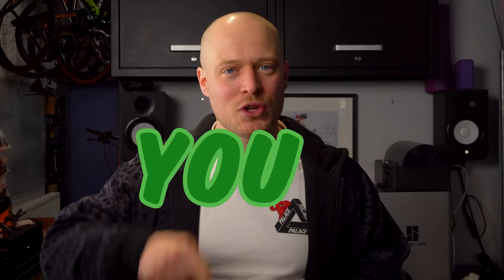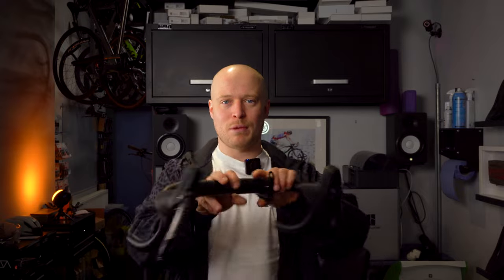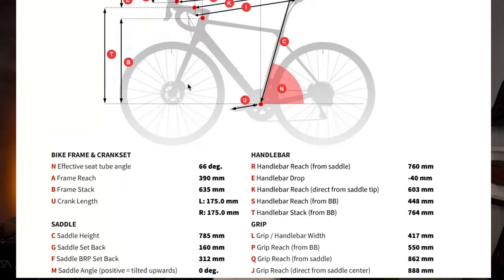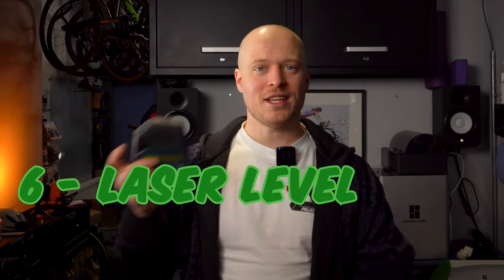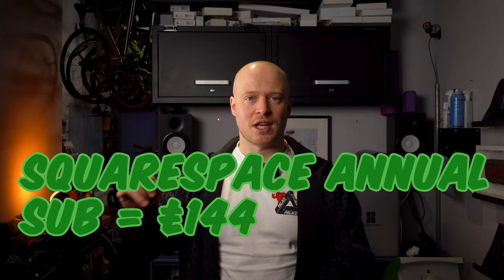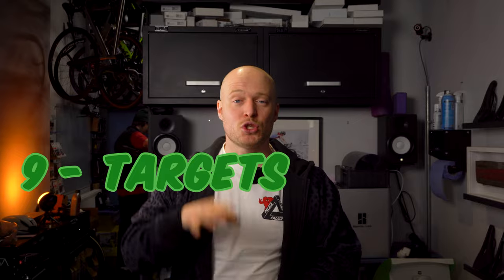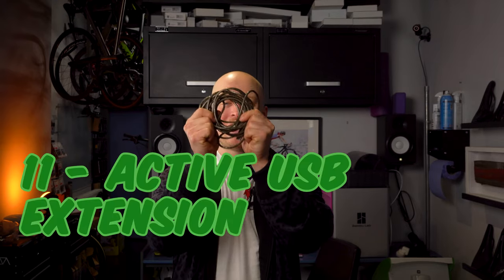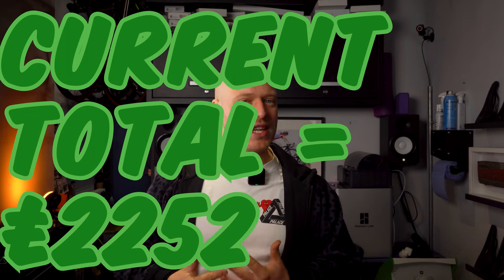Start your own bike fit studio for under £2500 (Part 1)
This video covers essential tools and equipment needed for a professional setup, including more specialist bike fitting instruments. I also invite you to my Skool community for additional insights and access to a free bike fit course. Discover how to enhance your bike fitting services by following the step-by-step guide and leveraging the curated list of tools.
link list provided for each recommended tool.

spirit level

laser level

active lead

basic tripod

touque wrench

pedal spanner

- handle Alan and Torx

- gorilla grips

- measuring tape

- mini tripod

- notable omission the brannock foot measuring device.